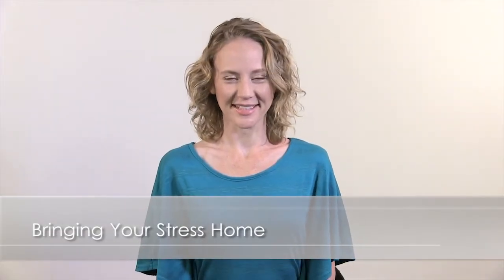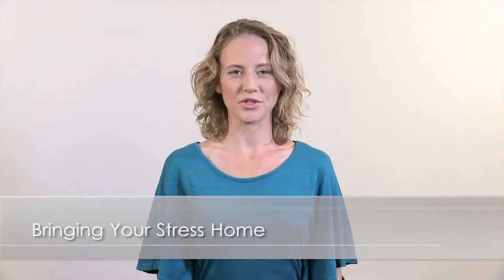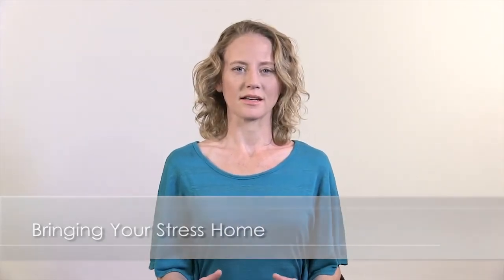Bringing Your Stress Home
In this video Sunette describes a case study in which an individual has a very stressful job and struggles to find the balance between keeping stable at work and at home.
Why is it easier to let your stress go when you are relaxing at home compared to when you are at work?

If you have any specific requests for videos please post a comment on this thread or on the EQAFE channel. You can also post a comment on the EQAFE Facebook page or send a private message
Or you can tweet your request to us @eqafe